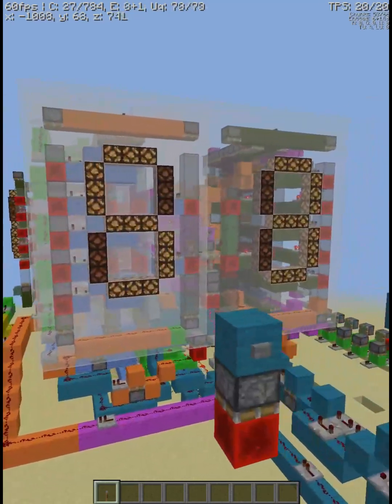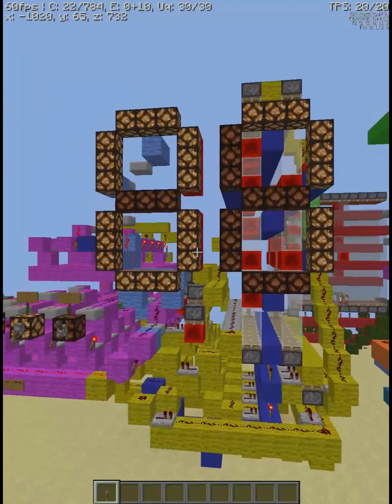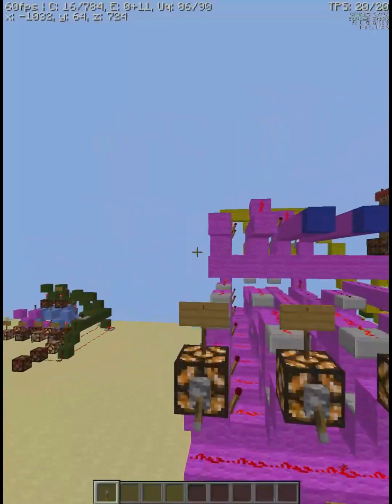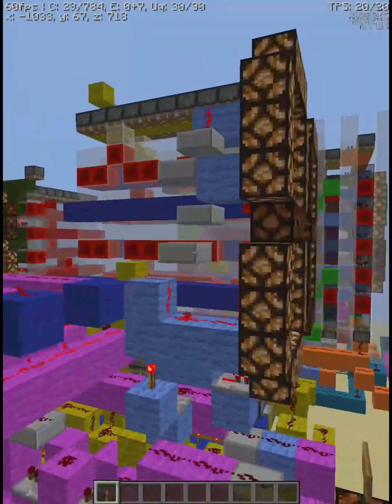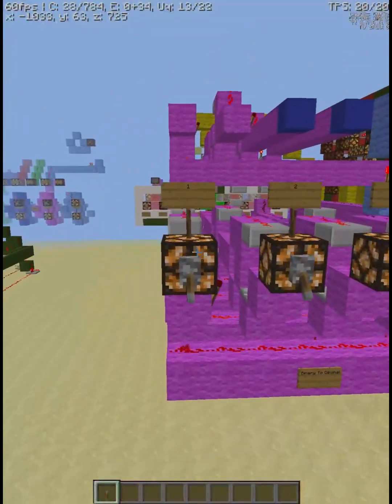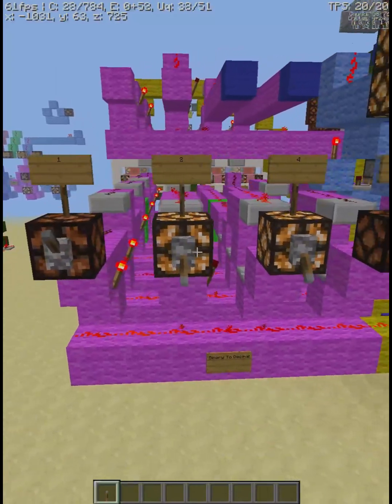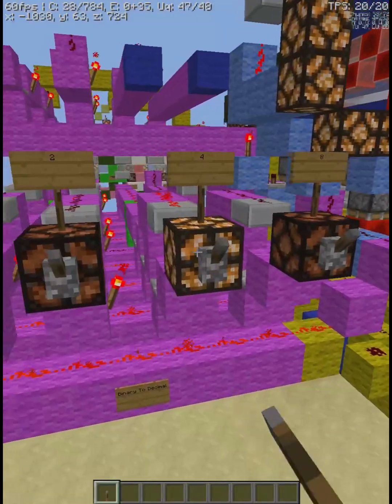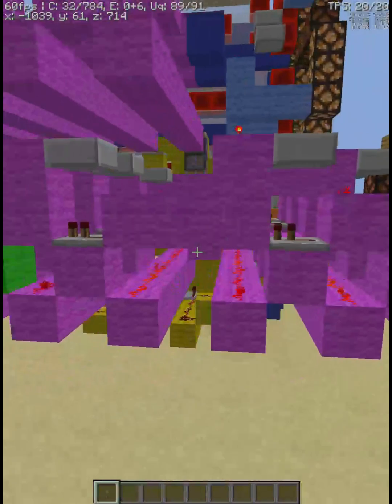Binary To Decimal Display In Minecraft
This project involves using a decoder to decode a binary number and output a decimal number.